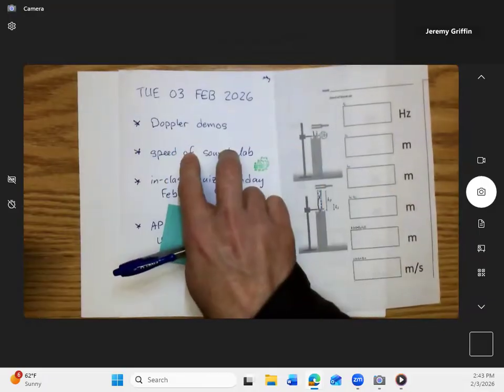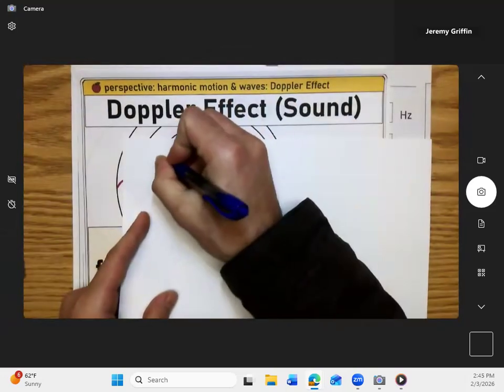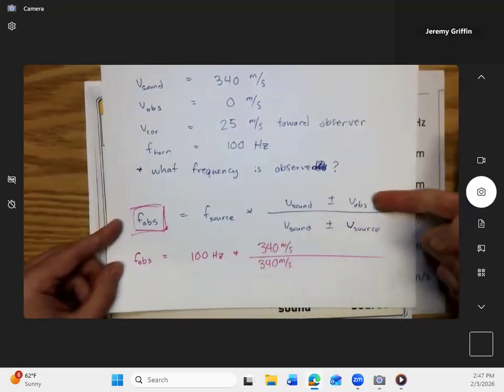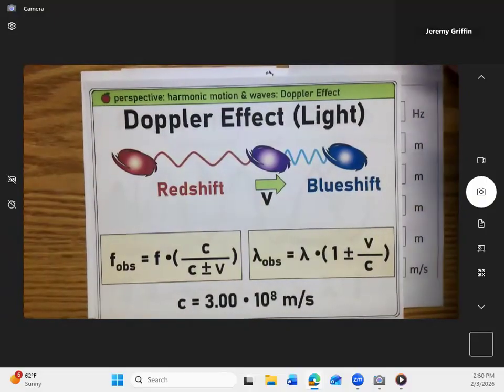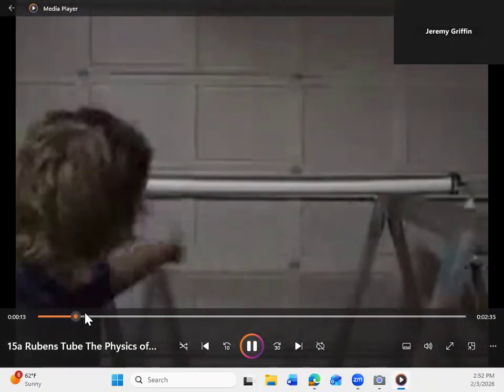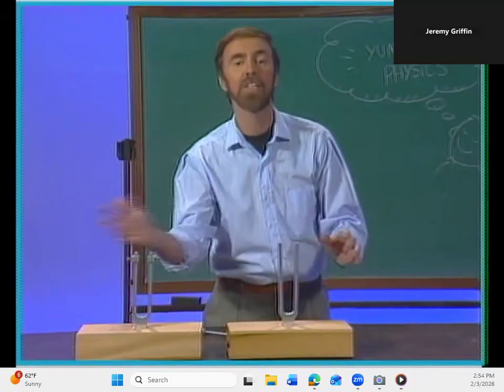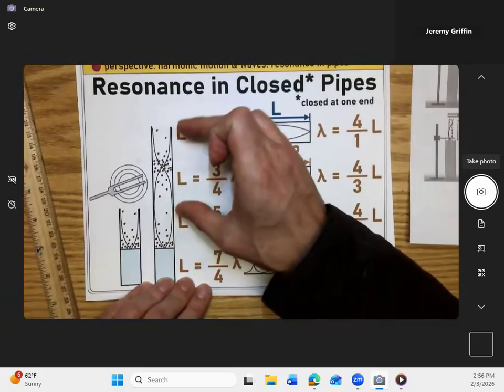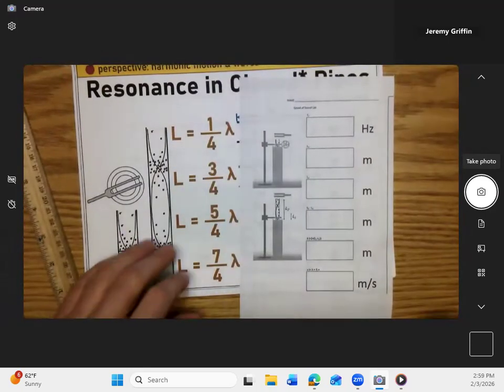2026 0203 - Physics Honors Day 108 - Speed of Sound Lab